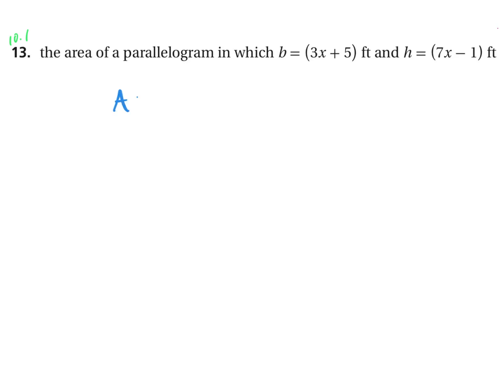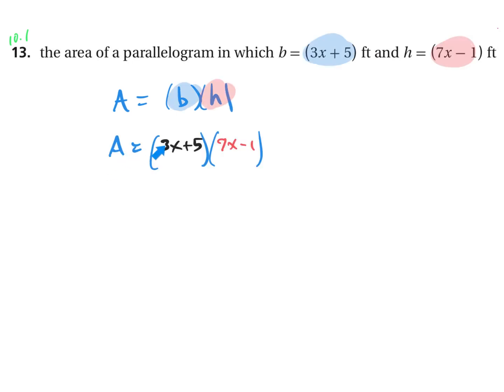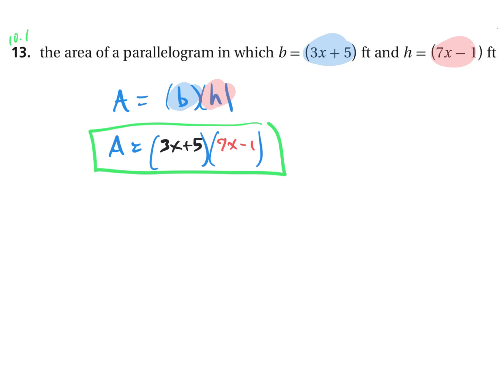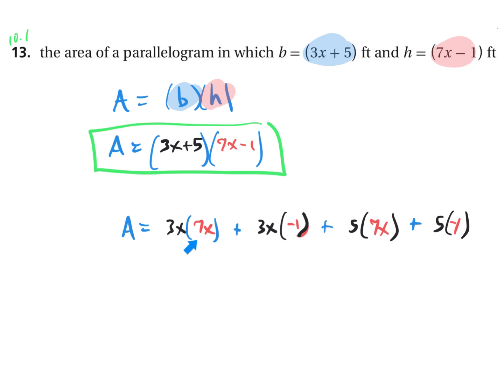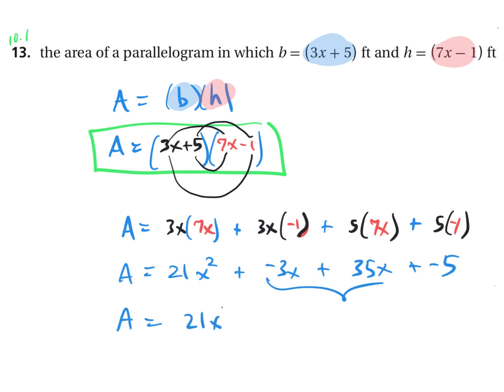10.1 #13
00:00 Slide 1
01:07 Slide 2
01:12 Slide 3
01:17 Slide 4
01:22 Slide 5
01:27 Slide 6
01:32 Slide 7